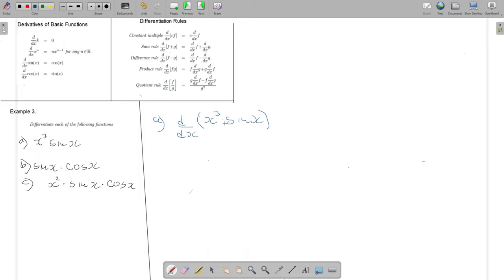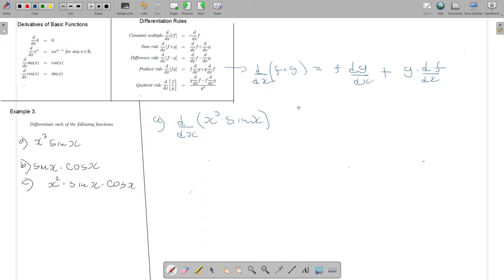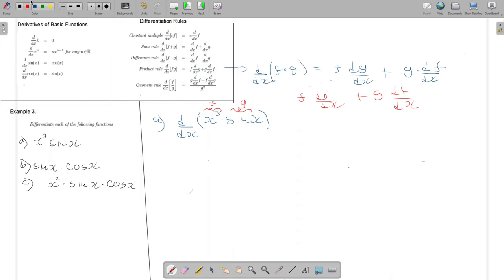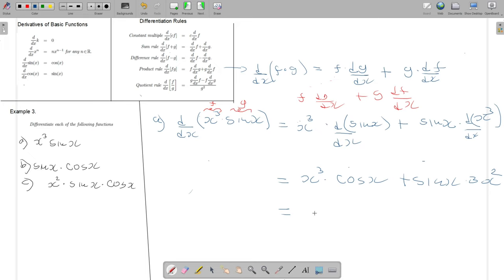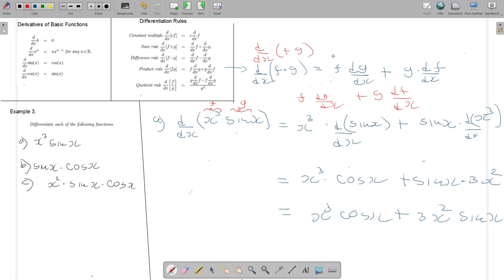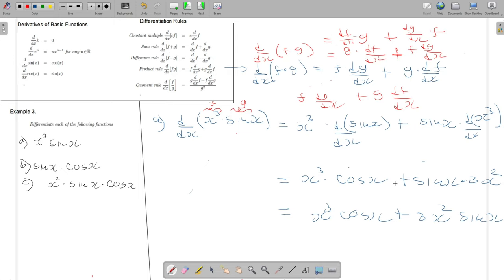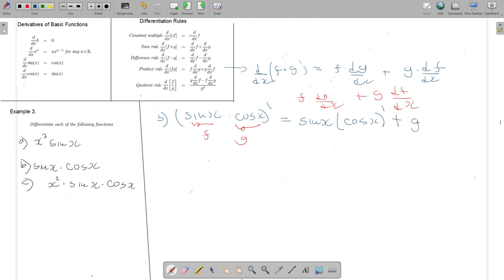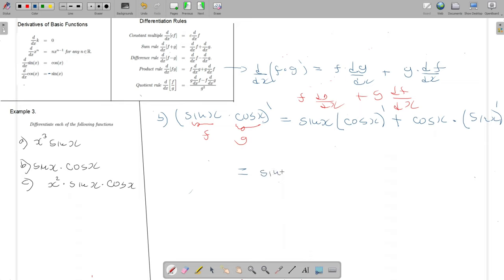Differentiation Rules (The Product Rule Part 1)